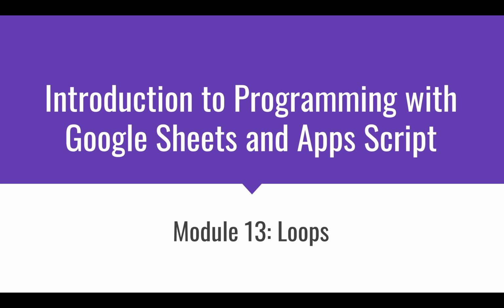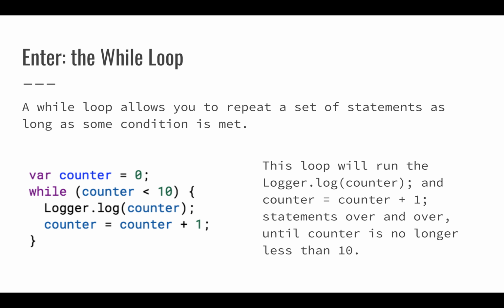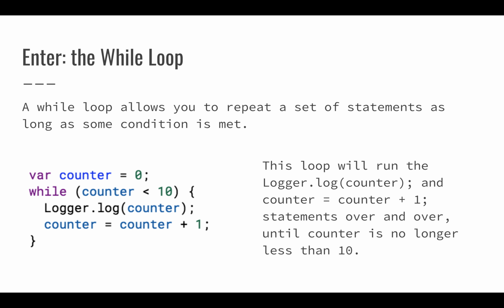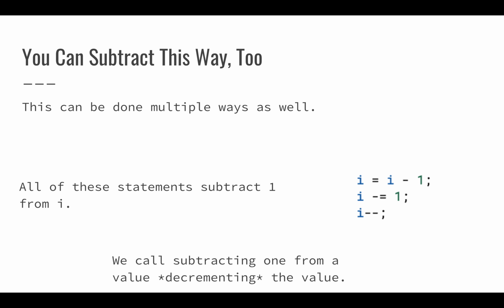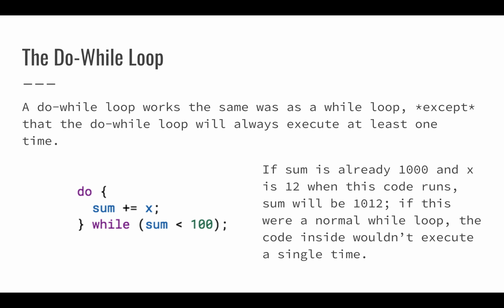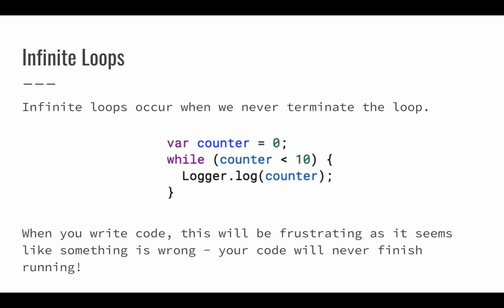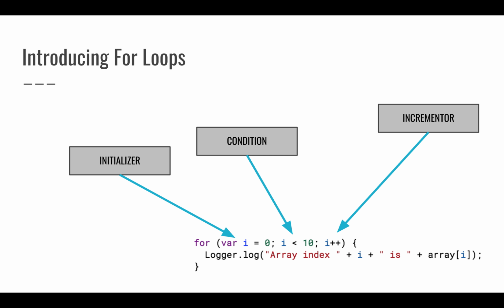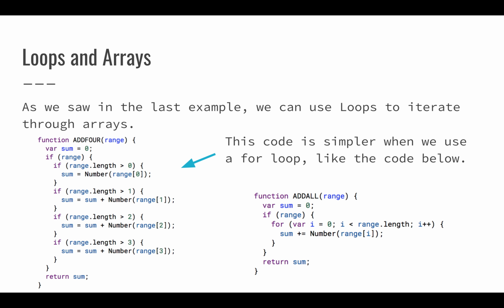Loops: Introduction to Programming with Google Sheets 13-A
In this video we investigate while loops, for loops, and do-while loops.